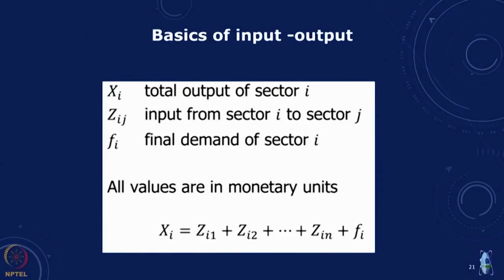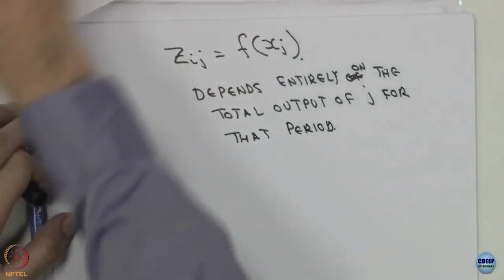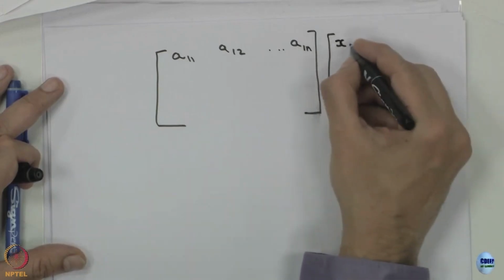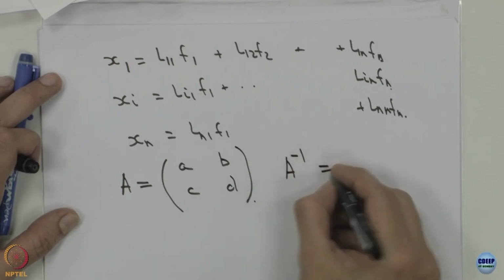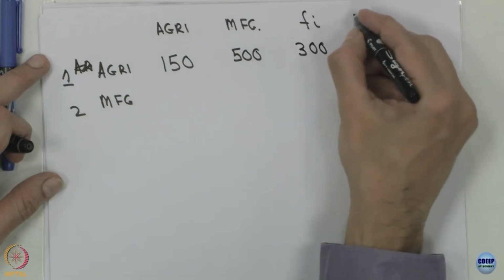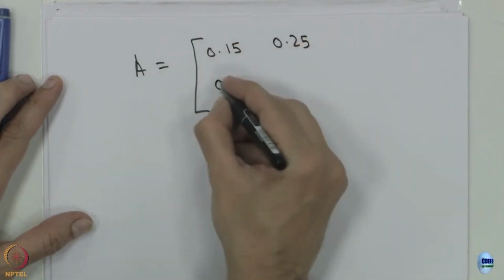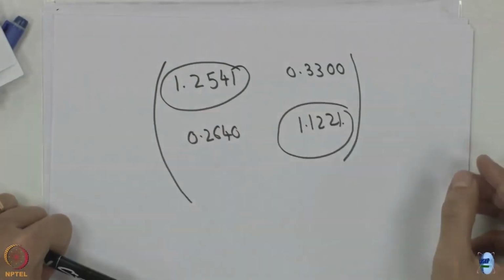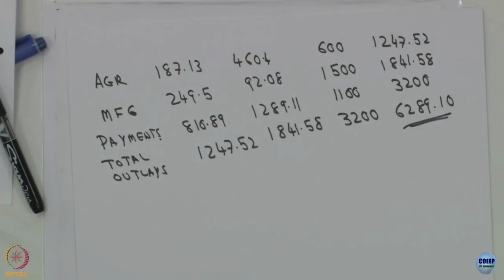Lecture 41: Input Output Analysis - Part 2